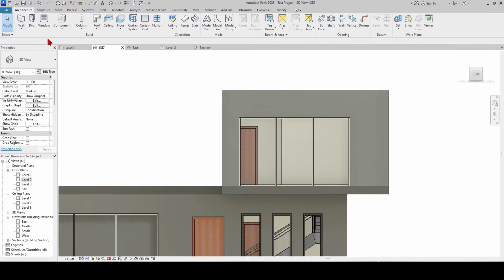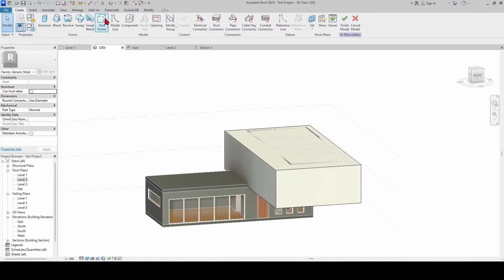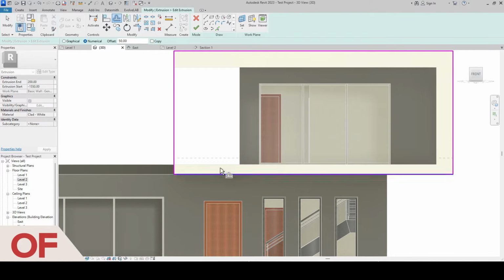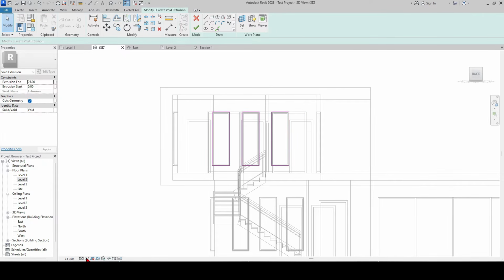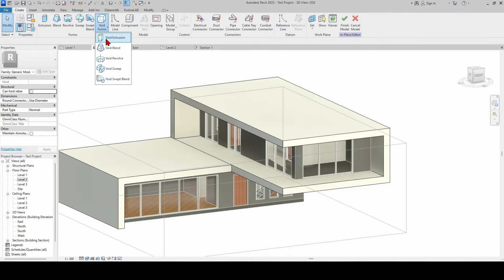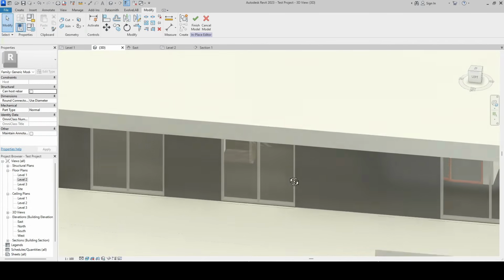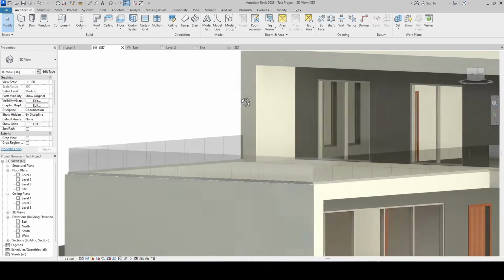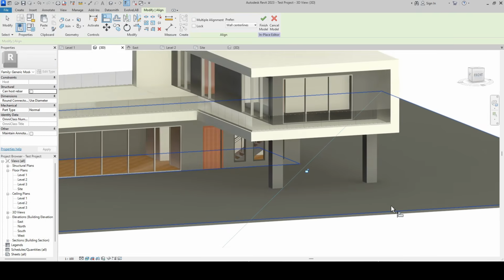Revit Course for Beginners – Part 3 – Facade Design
In this course, you will learn revit in the easiest and fastest way possible. This course will give you skills and confidence you need to be able to design your own project. You  are going to learn revit from scratch by modeling up a modern villa project.

Revit Shortcuts:
UN  - Project Units
WA  - Wall
LL  - Level
DD  - Measure
VG  - Visibility/Graphics
DR  - Door
SL  - Split Element
TR  - Trim/Extend
CS  - Create Similar
MV  - Move
FL  - Floor
WN  - Window
AL  - Align
CO  - Copy
DE  - Delete
OF  - Offset
RO  - Rotate
GP  - Create Group
AR  - Array

Timestamps:
00:00 Facade Design for Second-Level Module
05:41 Facade Design for First-Level Module
07:54 Creating Openings for Windows
10:50 Fixing Overlapping Floors
15:13 Designing Railings
19:00 Columns for Second Level Module

Video About:

  Welcome to our comprehensive Revit tutorial series, designed to cater to beginners and students alike who are eager to explore the world of architecture and design. In this extensive Revit course, we provide step-by-step guidance on creating a modern villa project from start to finish, utilizing Revit's powerful tools and explaining them with efficient shortcuts.

  Whether you're new to Revit or seeking to enhance your skills, our tutorials cover a wide range of topics, including basic Revit tools, architectural design principles, and advanced techniques, ensuring a holistic understanding of Revit architecture. Join us as we delve into the fundamentals of Revit, from building layout to interior detailing, providing clear explanations and practical demonstrations along the way. With a focus on beginner-friendly shortcuts and tips, our Revit course empowers learners to navigate the software with ease and efficiency, making it accessible for students and beginners alike. Learn how to use Revit effectively for architectural projects, from conceptualization to final presentation, and unleash your creativity in the process.

Our tutorials are designed to equip students with the necessary skills to excel in their architectural endeavors, whether in academia or professional practice. Join the growing community of architecture enthusiasts and aspiring designers as we embark on this exciting journey together. Let's unlock the full potential of Revit for your architectural projects and elevate your design skills to new heights.

Tech Architect About:

  As an Architect, I am eager to share my expertise in 3D Modeling, Rendering, and Animation.

  On this channel, you'll discover practical resources and innovative techniques to leverage technology for creating breathtaking architectural visualizations, designing immersive virtual environments, and pushing the boundaries of Architectural Creativity.

  Whether you're an Architect or a Designer looking to enhance your skills with technology, Tech Architect offers tailored content to support your professional journey:

   - Tutorials on using Revit, Twinmotion, and AI-Powered Rendering Tools
   - Expert tips and techniques for Archviz
   - Guides to crafting immersive virtual experiences using VR technology
   - Explore the transformative fusion of AI and Architecture on Tech Architect

  Join me on this exciting journey as we Reimagine Architecture with Technology.